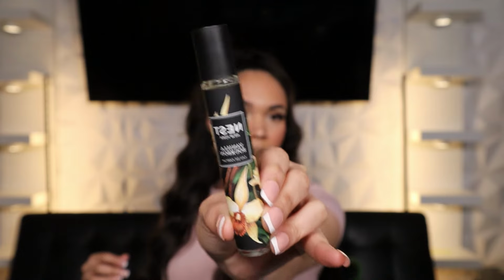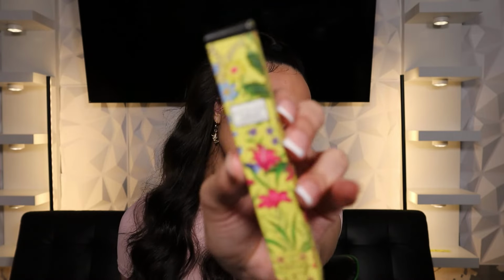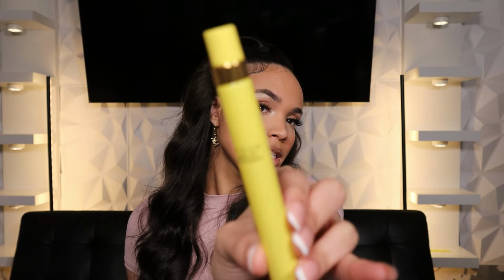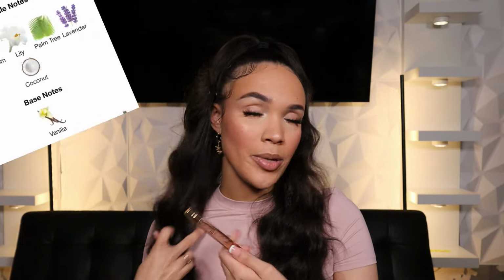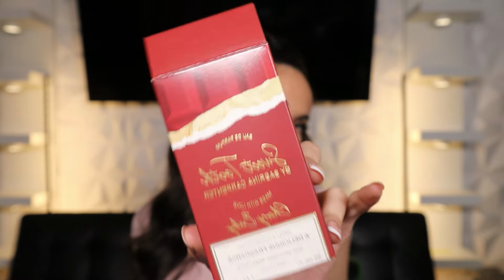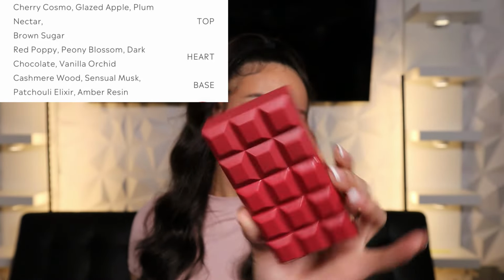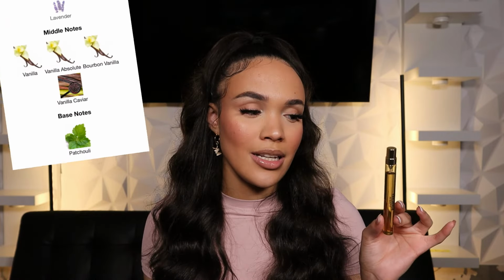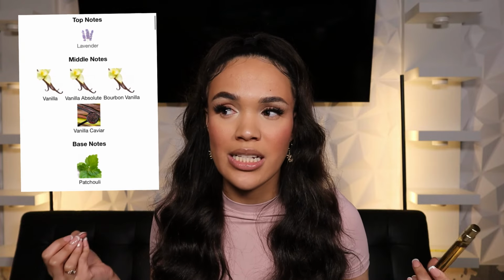NEW FRAGRANCE UPDATES + GIVEAWAY ✨ | CHERRY BABY, GODDESS INTENSE, VANILLA BOURBON & MORE!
Hey beauties! Today, I’m sharing my thoughts on some new fragrances I’ve been testing out, including Nest Vanilla Bourbon, Burberry Goddess Intense, and YSL Libre Flowers and Flames& more. Each one brings something unique to the table, and I can’t wait to tell you all about them!

Stick around until the end for a special surprise—you won’t want to miss it!

**Products Mentioned:**

1. Nest Vanilla Bourbon

2. Gucci Flora Orchid

3. YSL Flowers & Flames

5. Burberry Goddess Intense

6.  Coconut Skin

7. Caramel Skin